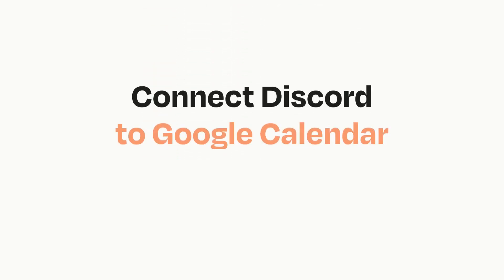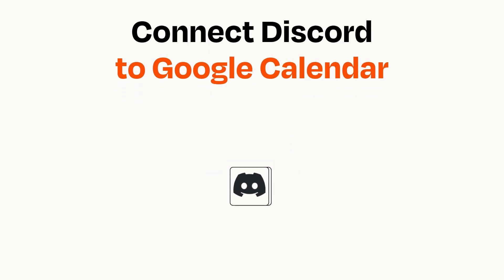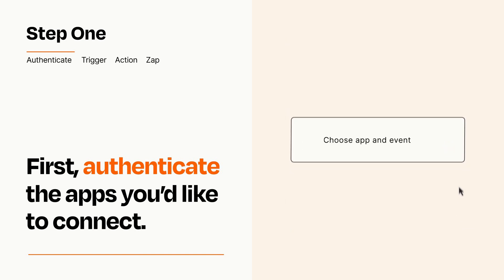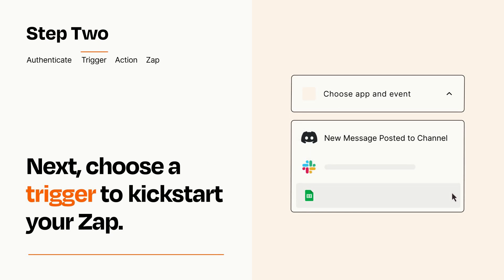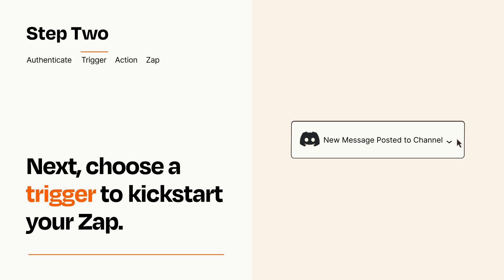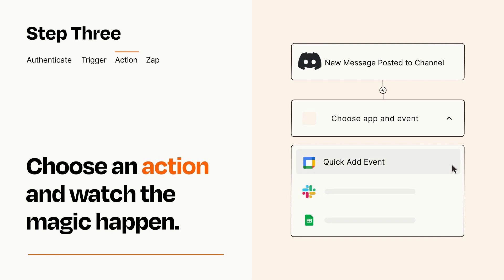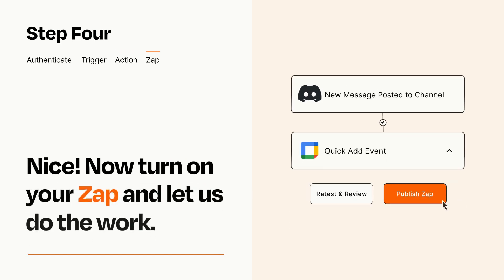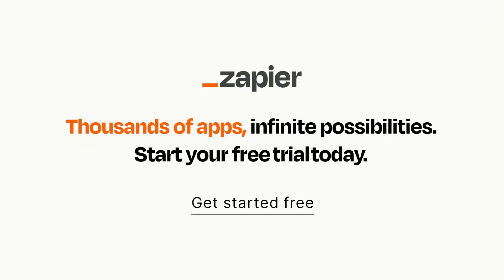How to connect Discord to Google Calendar - Easy Integration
So you want to connect Discord to Google Calendar? You can do it with Zapier!